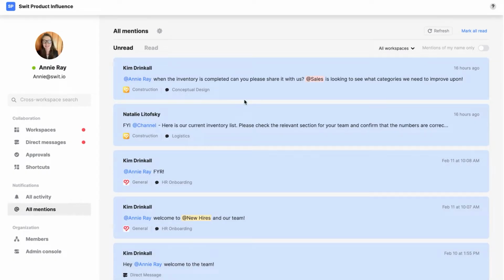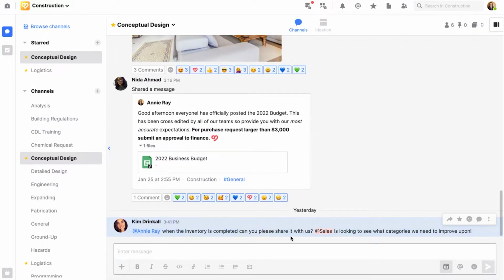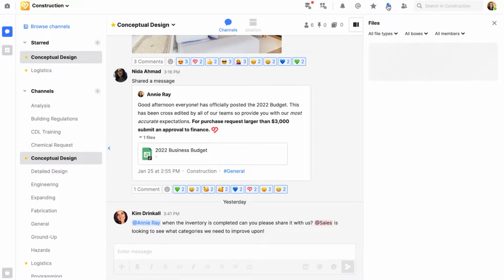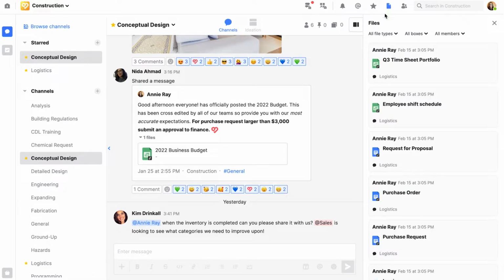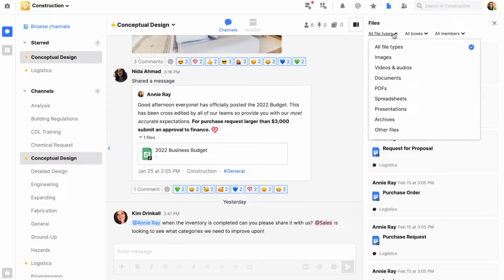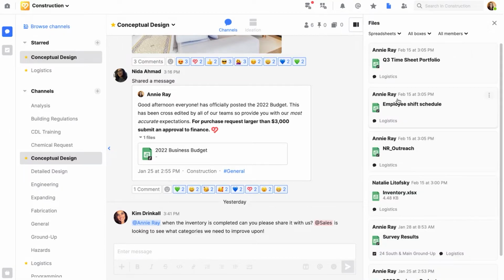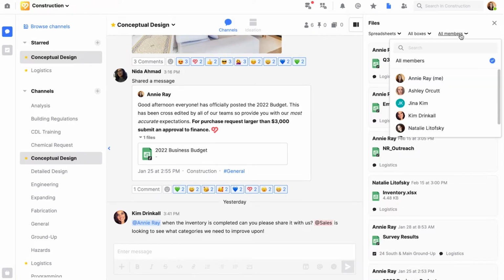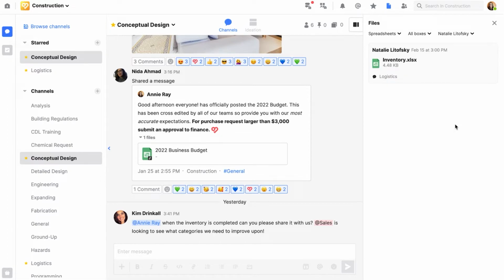Files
In this video of the How To Series, an Operations Lead in construction covers the Files feature.
WHAT: Files allow the user to search through channels, messages, and projects for a file. Searches can be narrowed down by file type, box, and the person that posted it for more precise results!
WHERE: The Files feature is accessible at the top right toolbar by the Workspace search bar.
WHY:
Having a searchable file feature in the main toolbar allows the user to stay on the same screen and eliminate extra clicks.

Ability to access all files within the workspace is a huge time saver, negating the need to dig through long email threads or files within the user’s device.

Storage: files stay within the Swit platform so that they don't take up space on the user’s device!

The ability to narrow search by type, location, and person makes the search simple, quick, and specific!